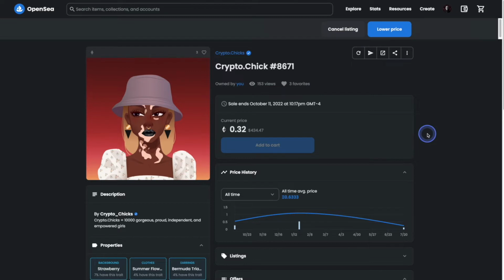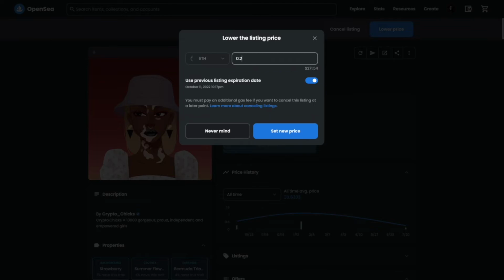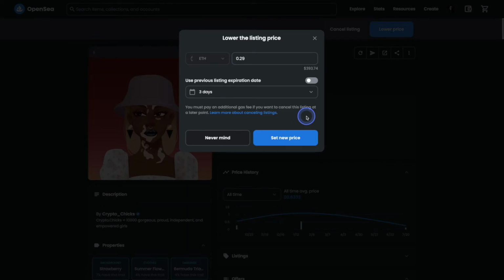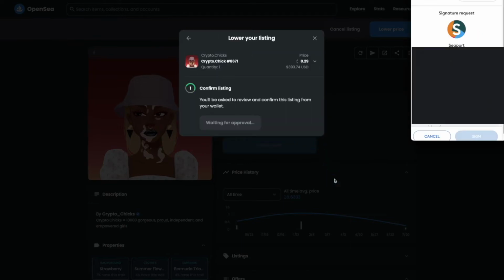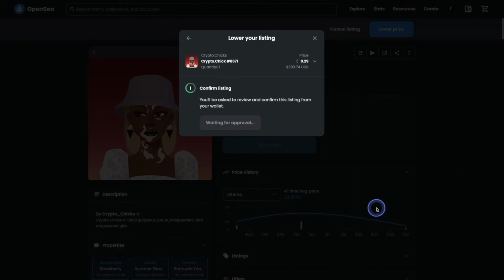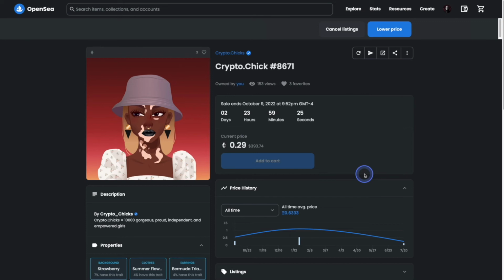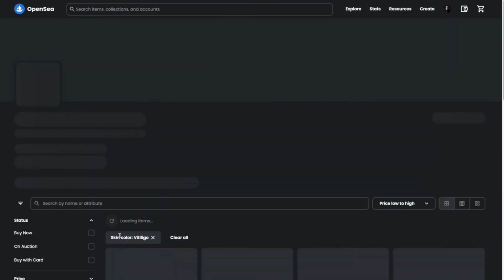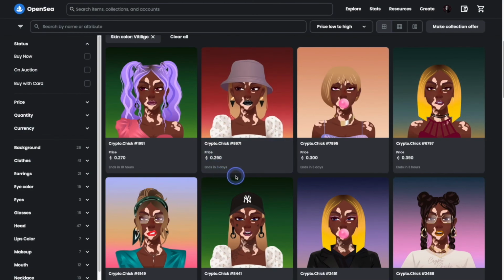How to Lower the Price of an NFT Listing in OpenSea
In this OpenSea tutorial for beginners, learn how to lower the price of an NFT listing.  Follow along as we decrease the price of a CryptoChicks NFT from 0.32ETH to 0.29ETH.

👀 Get NFT tutorials, NFT events and more sent straight to your inbox by joining our newsletter: